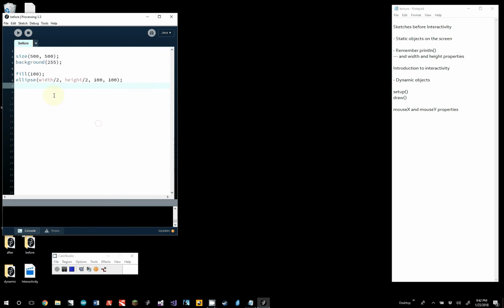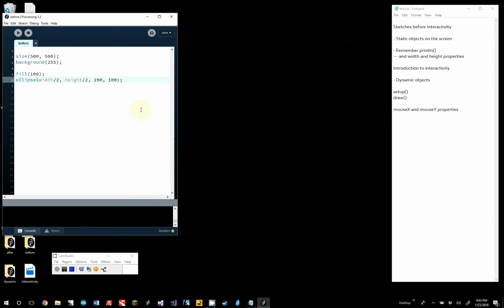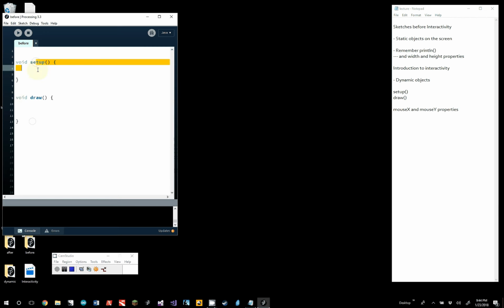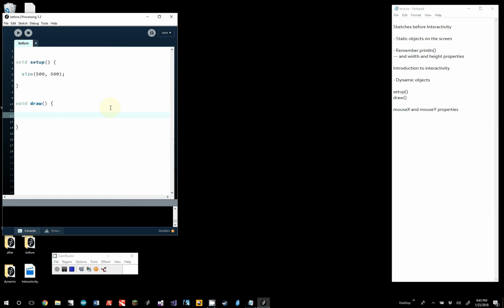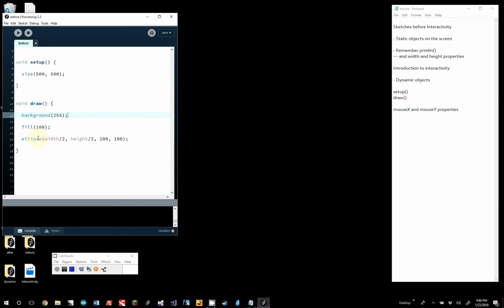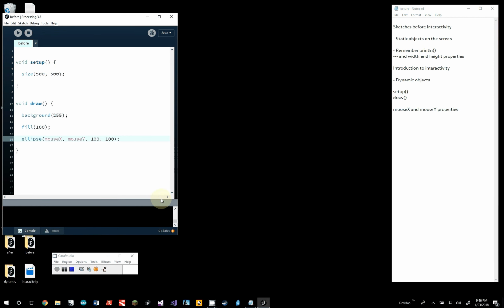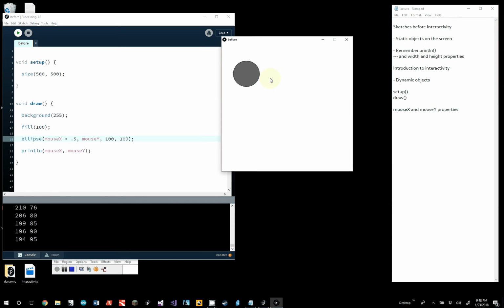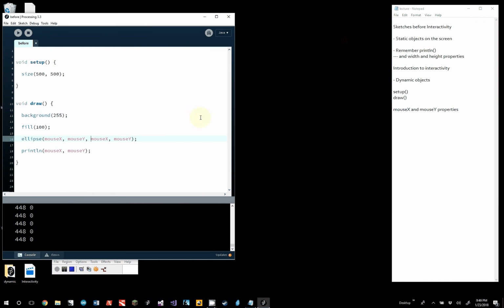The basics of interactivity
setup(), draw(), mouseX, mouseY, and an ellipse that moves.